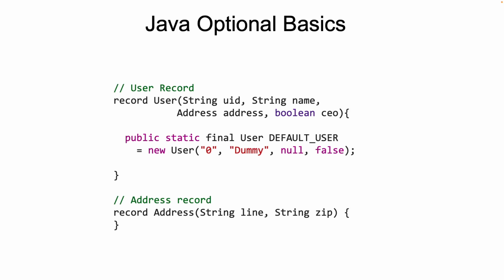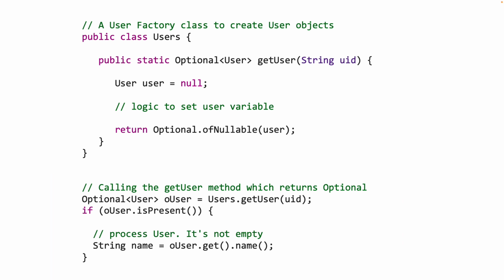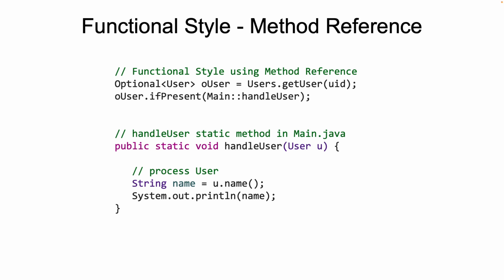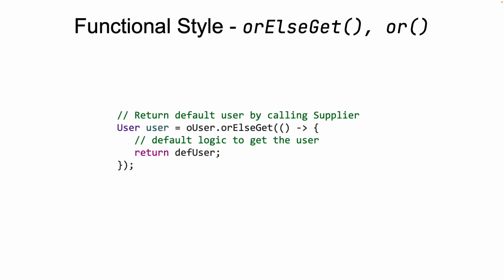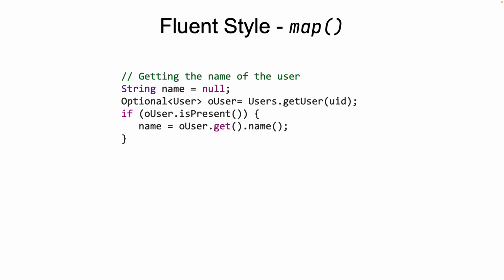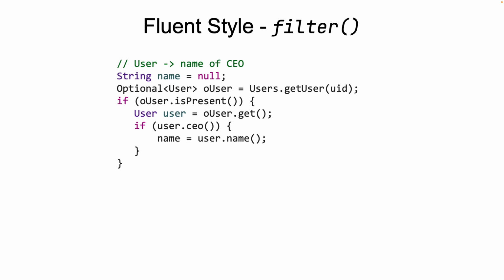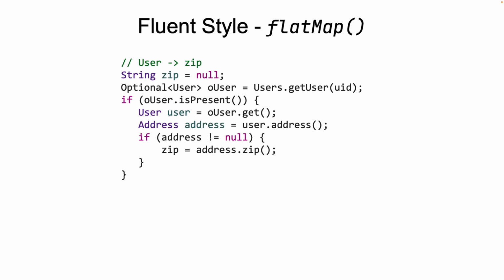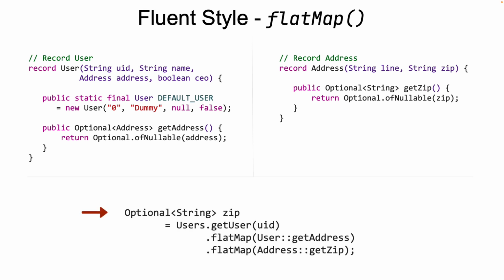Java Optional - Use it in Fluent Style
This video talks about the many functional and Fluent style methods available in the Java Optional class - filter, map, flatMap, orXXX. Many examples are provided.